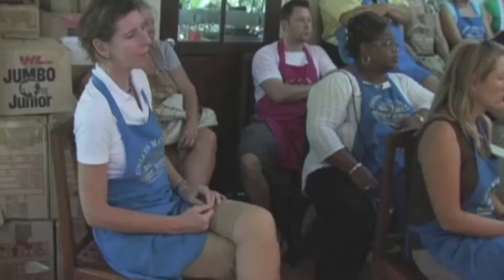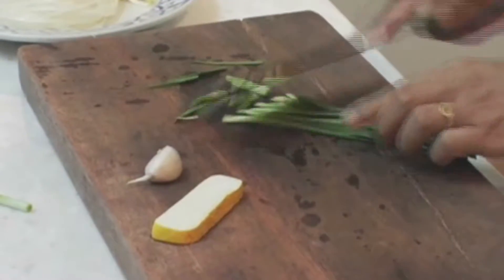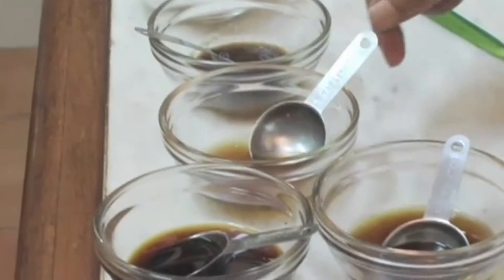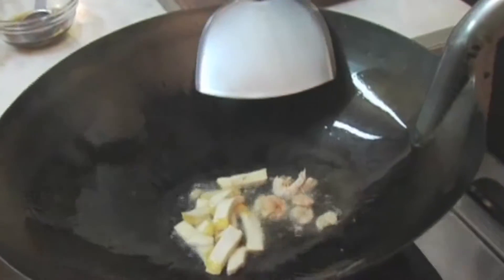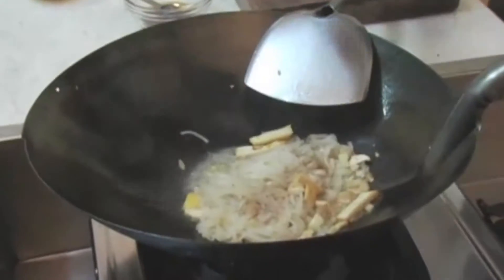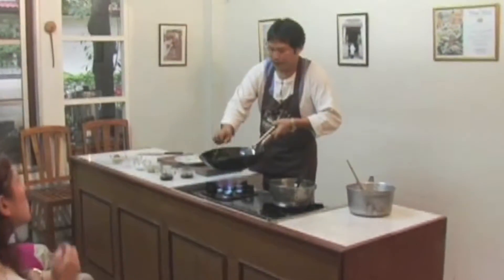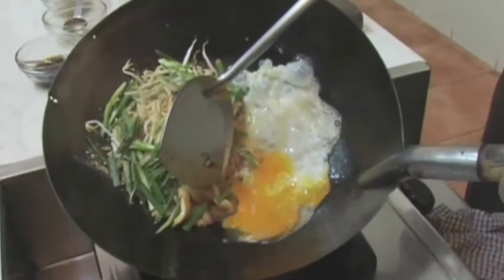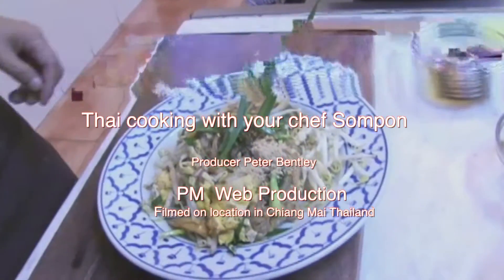Thai cooking with chef Sompon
Phad Thai -  A new series of easy to prepare Thai dishes. Filmed on location in Chiang Mai  Thailand .